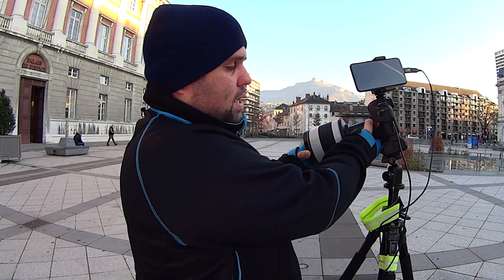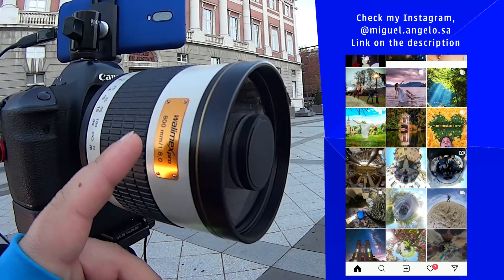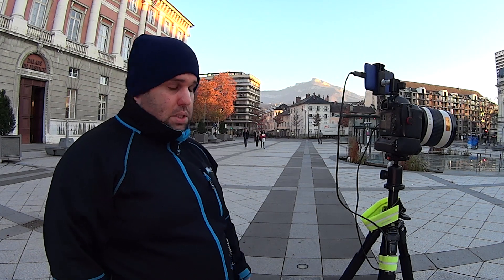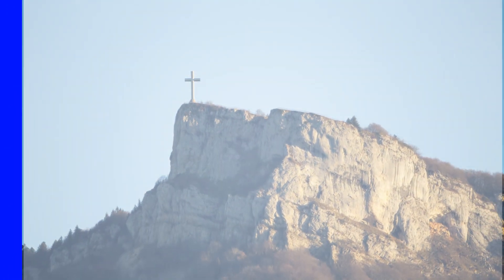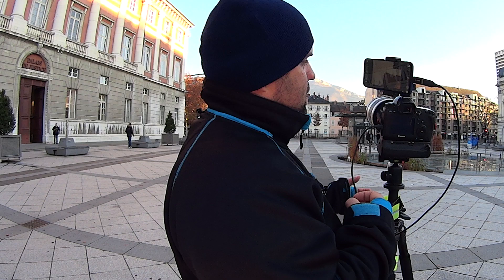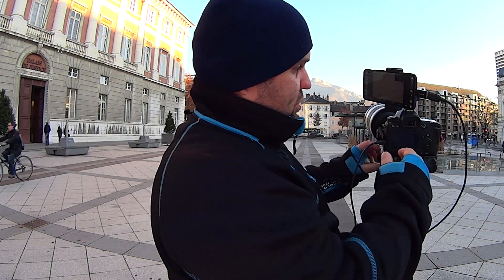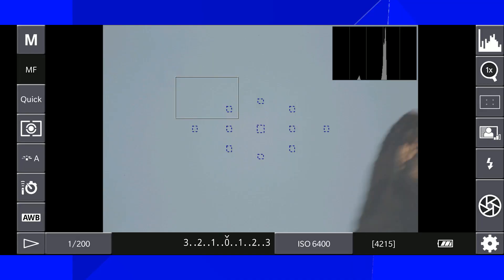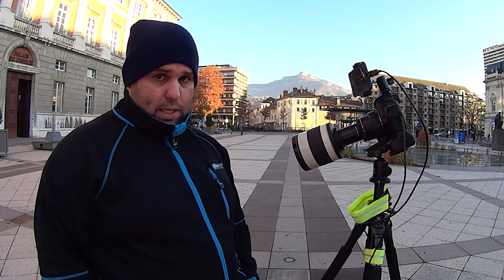MIRROR LENS from 800 to 1600 to 3200mm Super Mega Telescope Lens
800 to 1600 to 3200mm Super Mega Telescope Mirror Lens. Super Zoom is usually very expensive and to top that it can be very big… let's try to solve most of these problems… Here comes the mirror lens! 800mm is good enough for about 250 to 300 bucks? It has many brand names, like Samyang, Optika… and here in France, I got my hands on the Walimex. It's a very old technology but it responds to all of the problems above… but the most interesting is adding a double, to get more zoom!

the 800mm lens: US // FR // UK // IT

Canon 6D US // FR // UK // IT // ES
The Smartphone used on this video OnePlus 6t:
USA // UK // ES // FR
The USB OTG adapter:
IN USA UK FR
Dubler 2x lens US // FR // UK // IT //ES